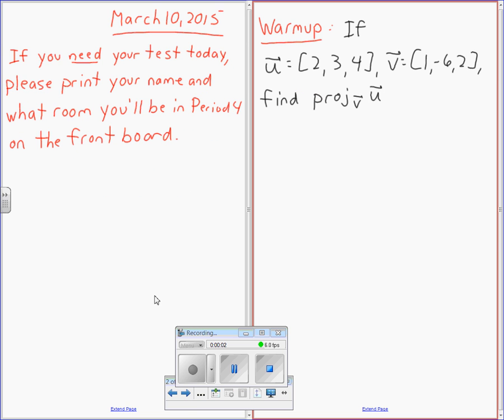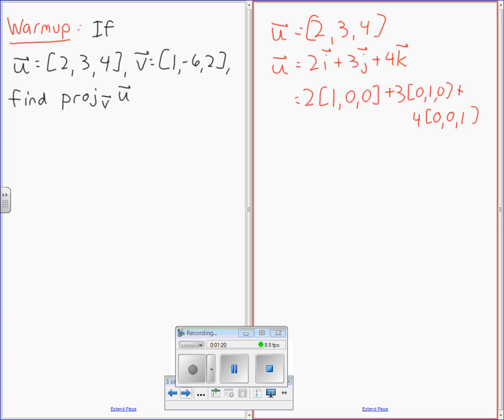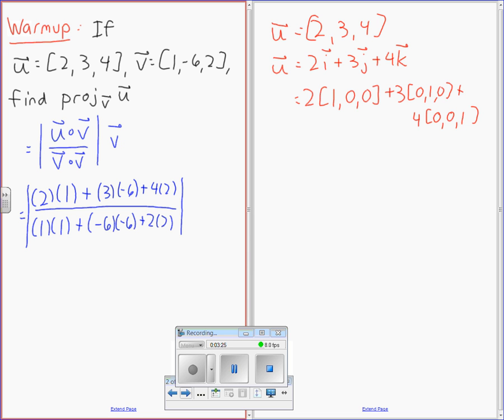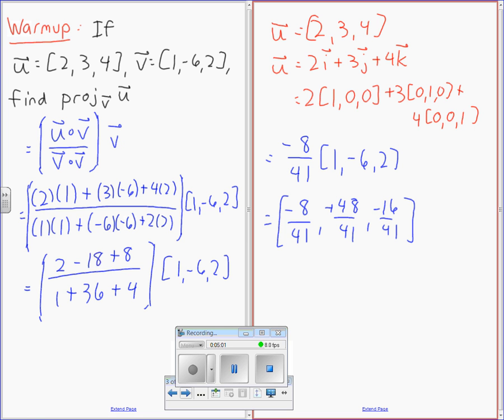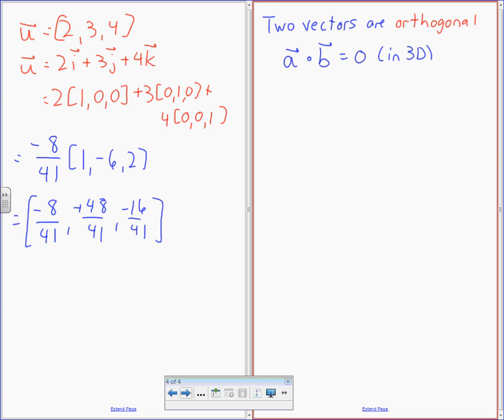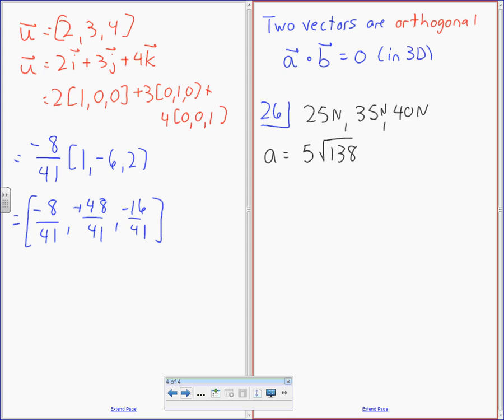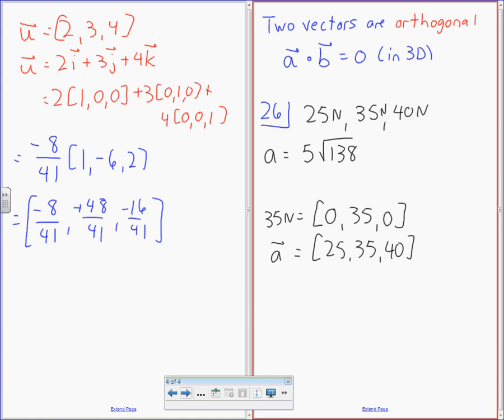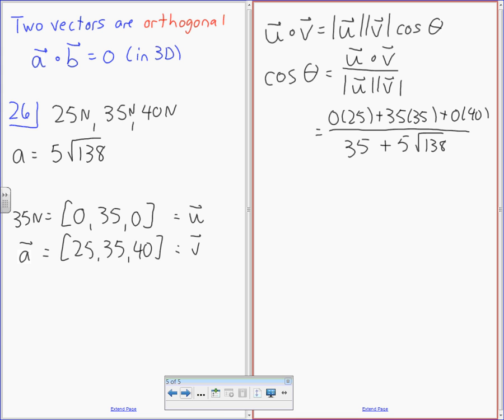MCV4U - Cross Product - Part 1 of 4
My March 10th, 2015 lesson on cross product